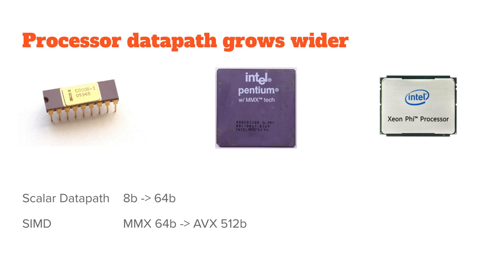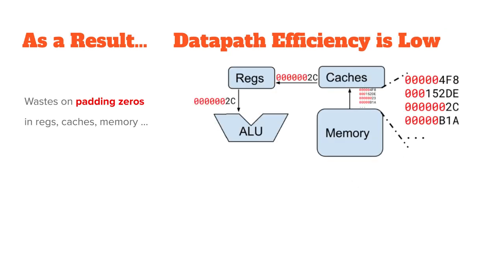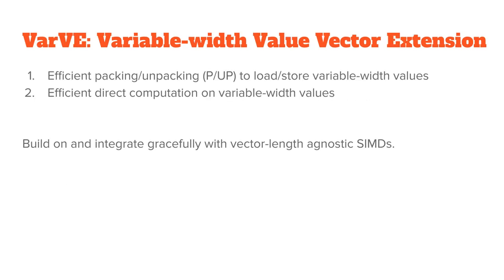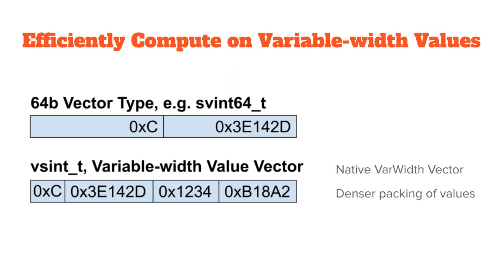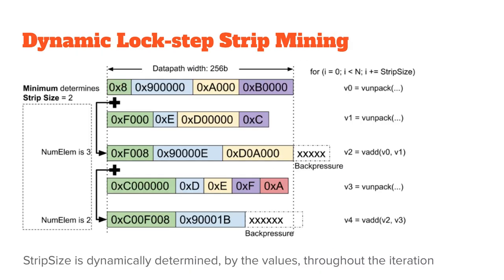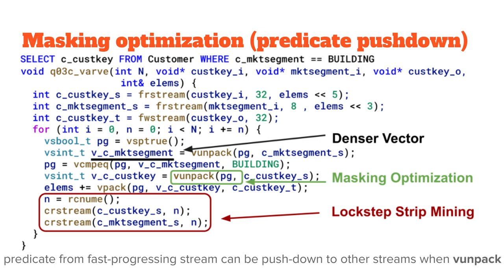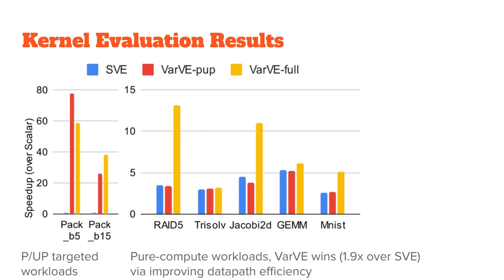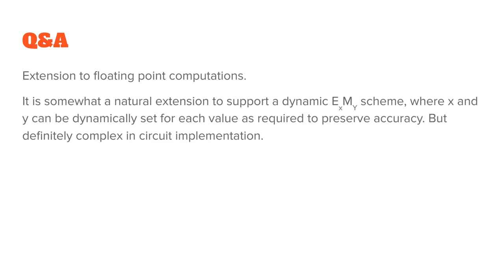ICCD 2024 Paper #50. VarVE: Bring SIMD Performance to Variable-width Values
Processor datapaths grew from 4 to 512 bits via Single-Instruction-Multiple-Data (SIMD) parallelism. SIMD applies the same operation to multiple values,
which increases performance and reduces the instruction count. However, these evolvements do not provide support for variable-width values, so programmers 'pad' values to align to outliers, wasting the upper bits with zeros in both registers and datapath.

We propose VarVE, a vector instruction set extension built upon the state-of-the-art vector-length agnostic SIMD instruction set: ARM SVE. VarVE provides native support for variable-width values within a vector, avoiding padding waste, thus making better use of the SIMD datapath. VarVE's design enables a flexible strip mining model with a variety of optimizations.

Evaluation of VarVE shows 60x speedup over ARM in kernels with element packing and unpacking, and 1.3x - 5.4x speedup over SVE for pure-compute filtering in TPC-H benchmarks.
VarVE also achieves 2x speedup on a neural network inference task. All these results exemplify VarVE general ability to improve datapath and memory system efficiency.